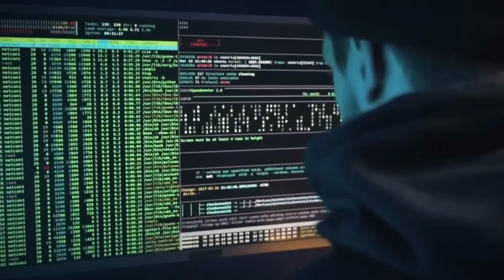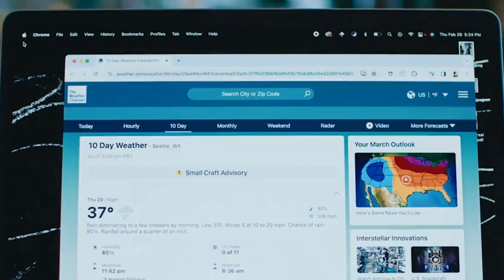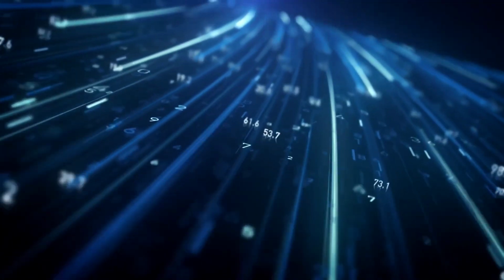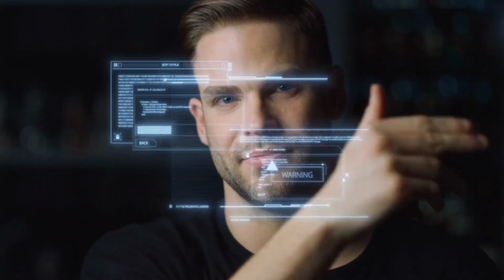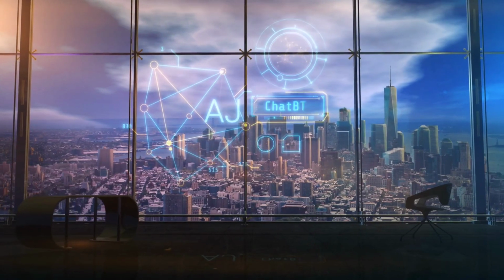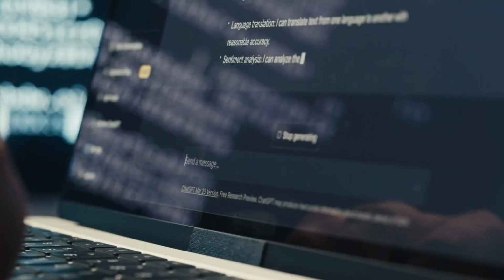NEW Stunning AI Agent From Open Interpreters Shocks The Industry!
You think you know what AI can do? Not so fast. It's so high-tech that Open Interpreters' new helper will make you doubt everything. Keyboards and mice were the most common ways for people to connect with computers for many years. However, the 01 Light starts a new age of voice-controlled computing, which makes using computers more natural and easy to understand. You can start programmes, move between apps, and even dictate text using natural language with the 01 Light. People who have trouble using their hands or just want a more handy way to use their computers might find this hands-free method very useful. It can do a lot more than just follow simple instructions; it can even have natural talks. You can use the 01 Light to ask questions, get information, or just have a relaxed conversation. It tries to figure out what you want and responds in a way that is both useful and interesting. The 01 Light also works perfectly with the apps and online services you already have. Imagine being able to use your voice to make plans, control your calendar, or play music from your favourite streaming service. The 01 Light is like having your own personal AI assistant, helping you with daily jobs and making it easier to use technology. How does the 01 Light connect with things so well?